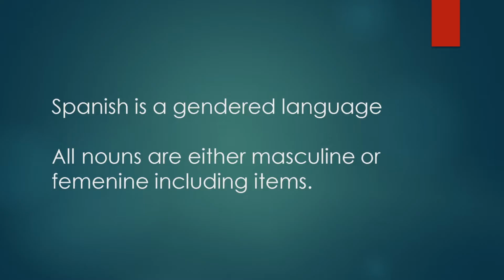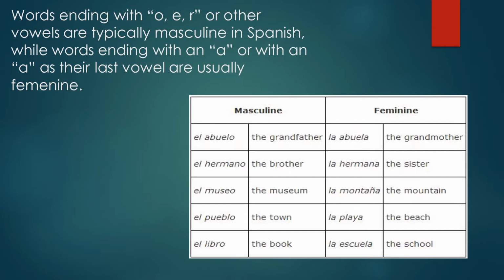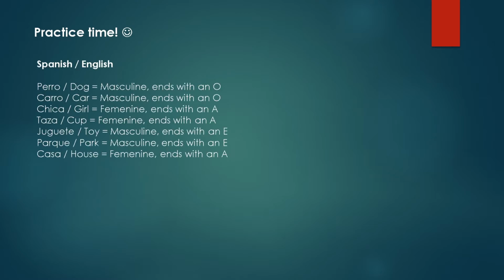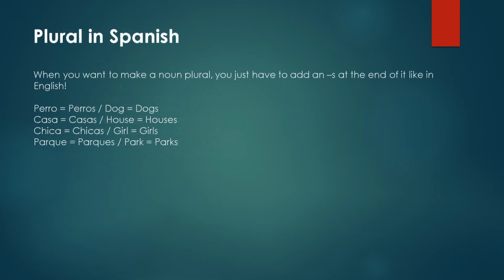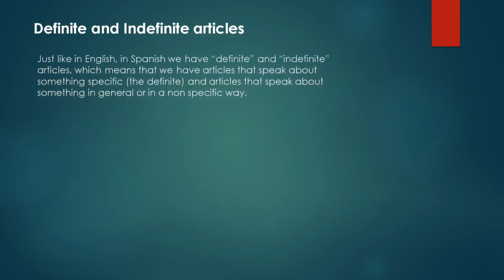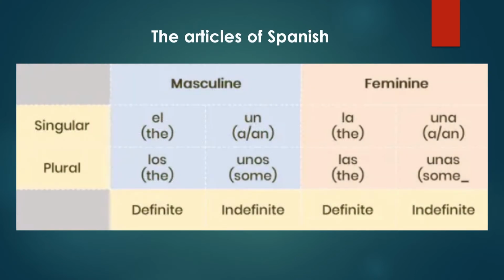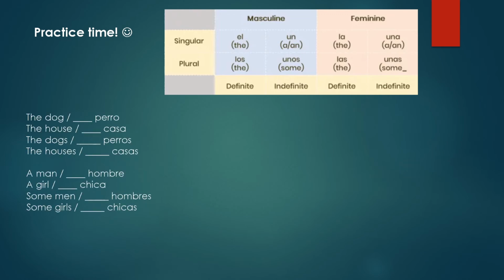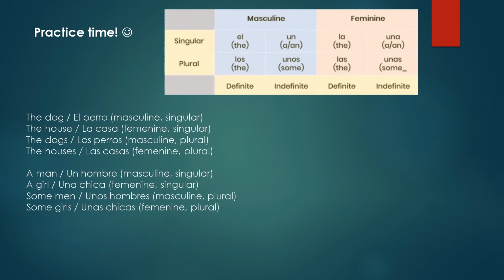Spanish Class #1 - Articles and Genders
The very first Spanish class in this course named from "Zero to Amigo" where I will be teaching you Spanish from scratch to advanced! We will be talking about grammar, verbs, culture, idioms, expressions in spanish and in this very first Spanish Class I will be teaching you about the articles and genders of nouns in Spanish, the masculine and the femenine, how to know which articles to use in Spanish and a couple of basic aspects of Spanish as well as providing you with exercises to practice.